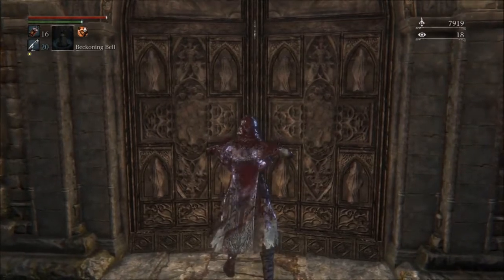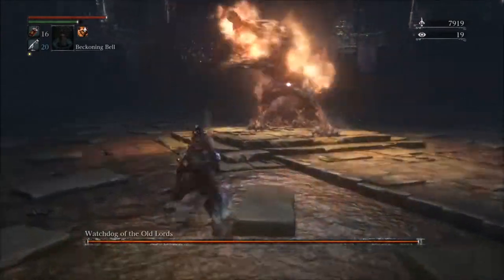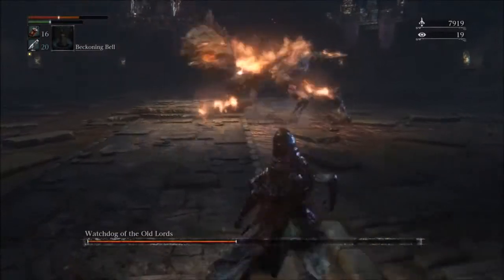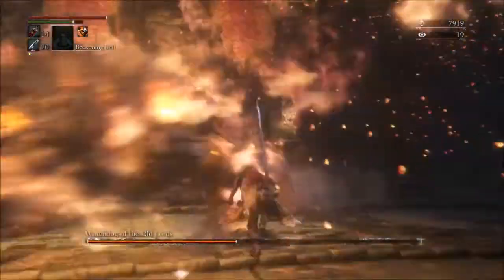Bloodborne Boss Battles: The Watchdog of the Old Lords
If Cthulhu had a dog, it would probably be this.